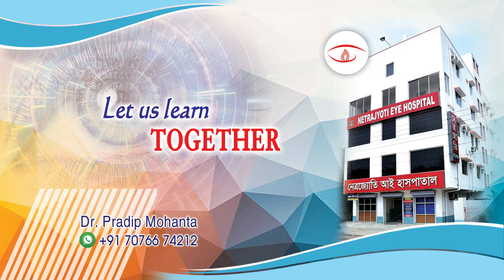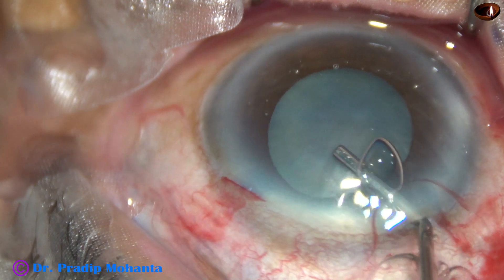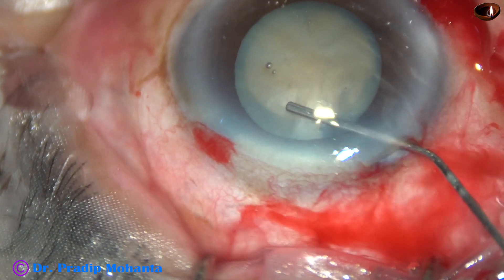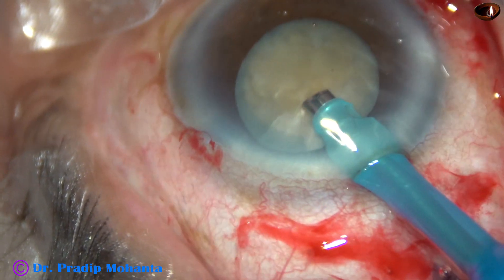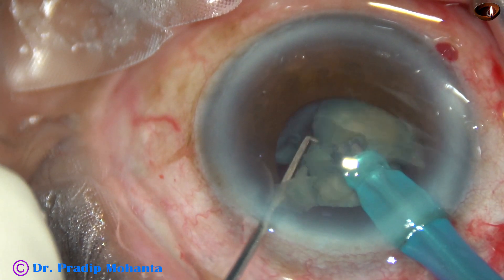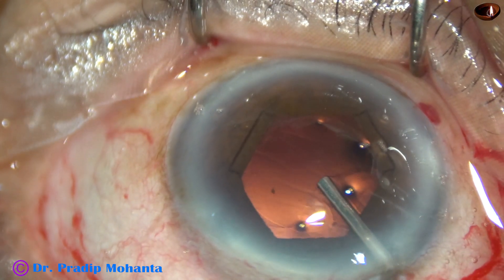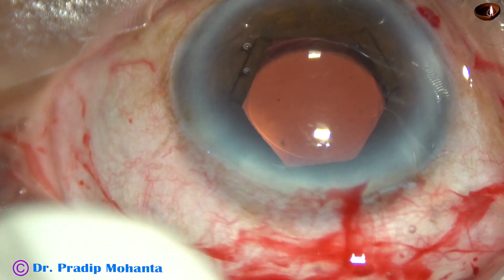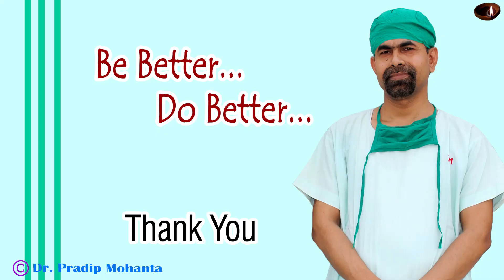Apply a pupil expander at any stage of cataract surgery : Pradip Mohanta, 27 Nov, 2019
In this case pupil became very small after emulsification of the nuclear fragments. Cortical clean-up was not satisfactory owing to the miosis.